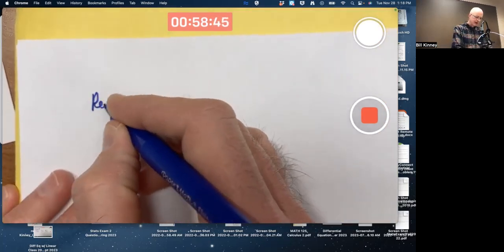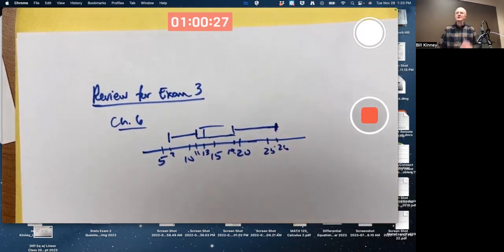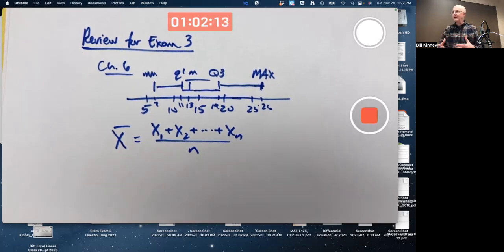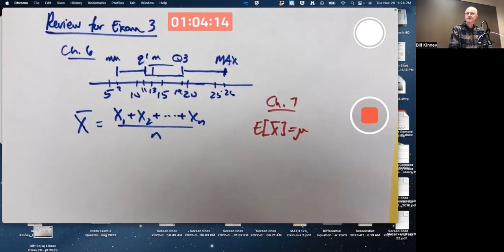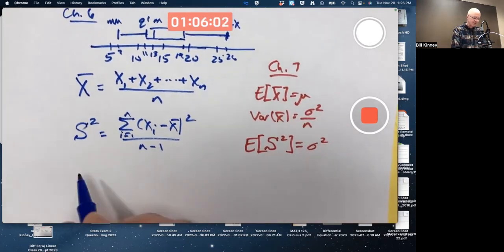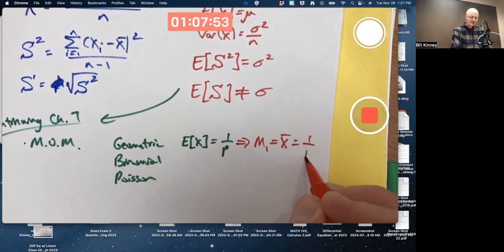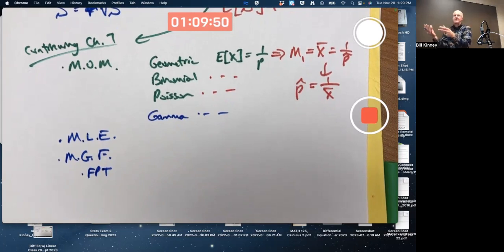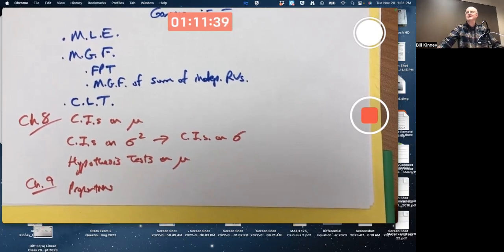Prob & Stats, Lec 24B: Quick Review for Exam 3 on Statistical Estimation & Hypothesis Testing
Our content included a little descriptive statistics and lots of inferential statistics. Point estimators for the mean, the variance, and the standard deviation were important, as well as theory about whether these estimators are unbiased or not. Also important were the method of moments and maximum likelihood estimation, as well as moment generating functions identifying distributions. The Central Limit Theorem was one of the things that led to confidence intervals and hypothesis testing, both for means and for proportions.